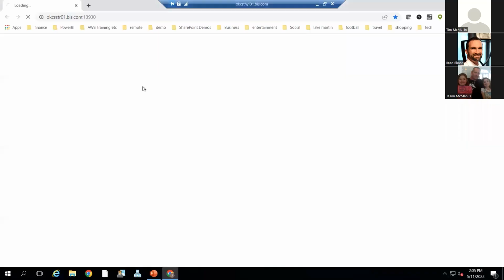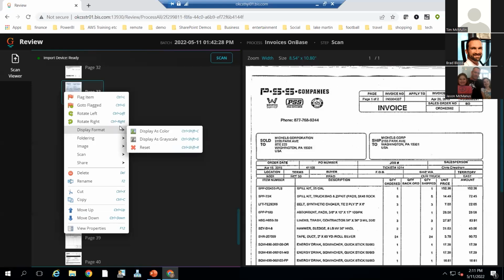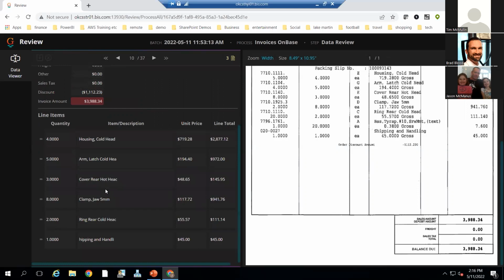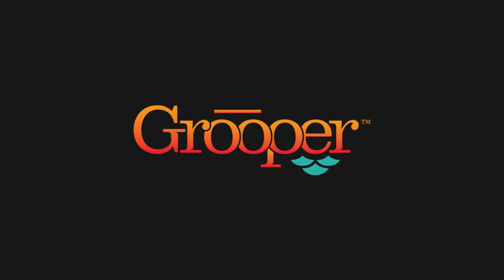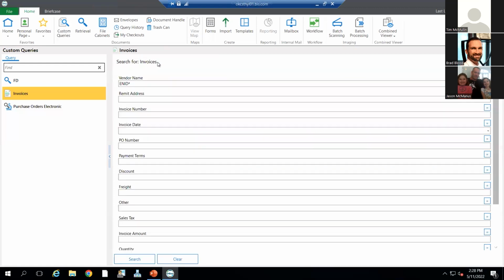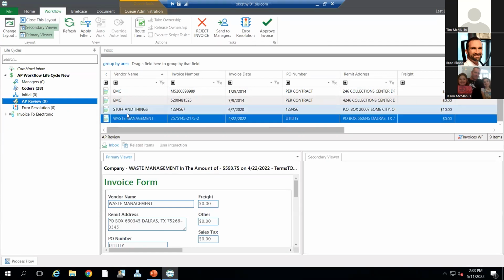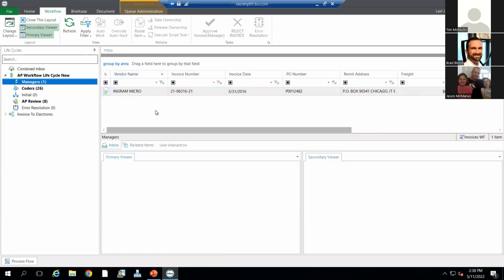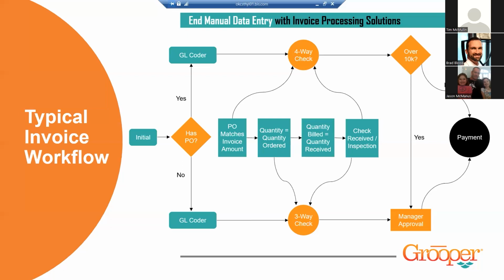AP Invoice Processing Webinar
AP Invoice Processing.